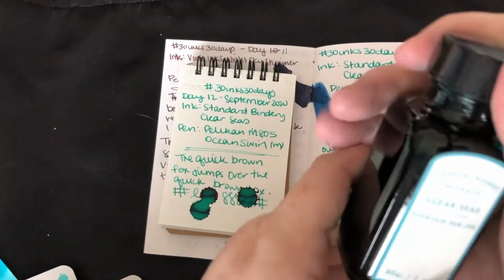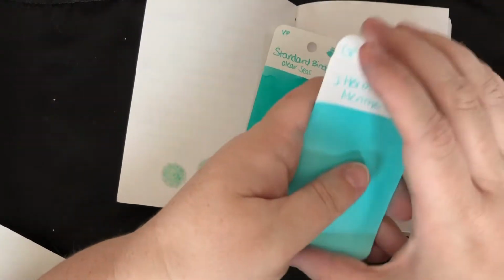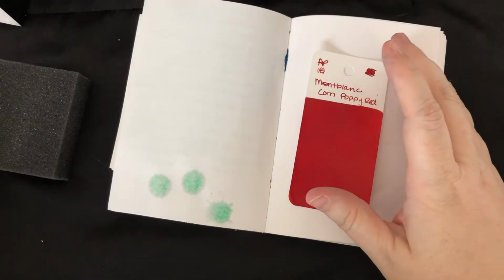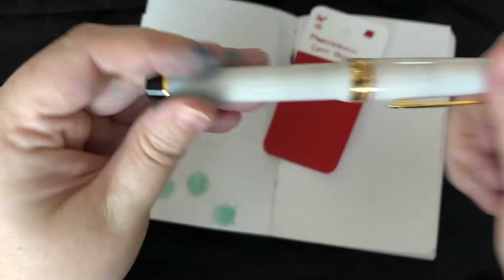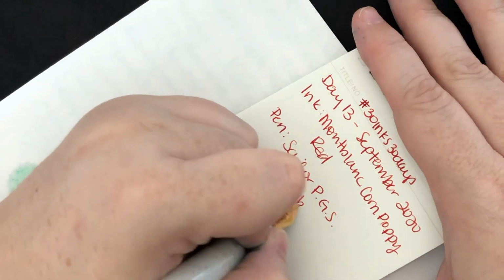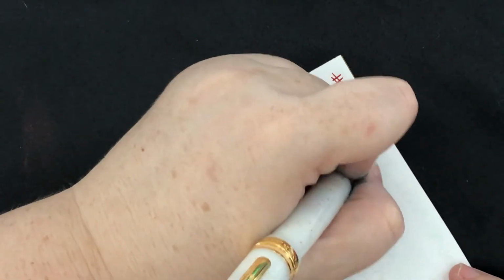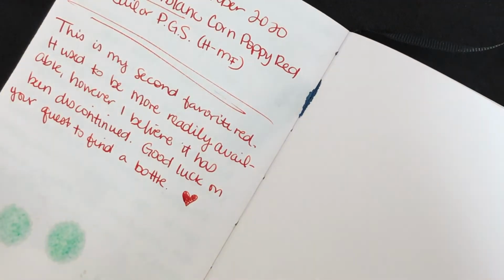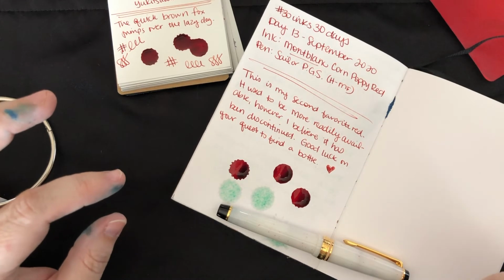30Inks30Days | Day 13 September 2020 | Montblanc Corn Poppy Red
Day 13 of the September 2020 round of 30inks30days !! I am participating this month by using my bottles of ink. Follow along here and also on instagram by following me @hellolovely and checking out the 30inks30days hashtag on IG. Make sure you tag @inkjournal in your posts - you may get featured in their stories. :) But most of all - have fun! :)